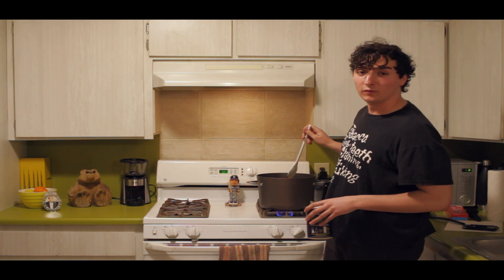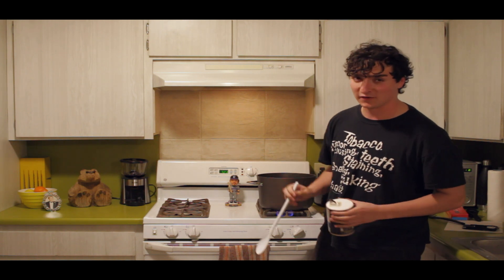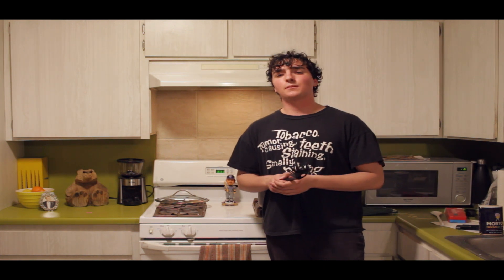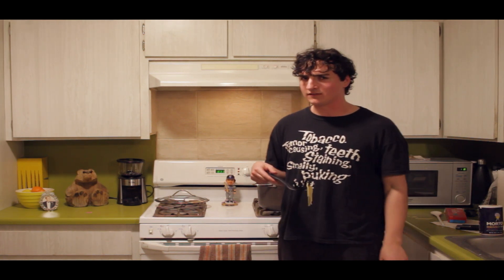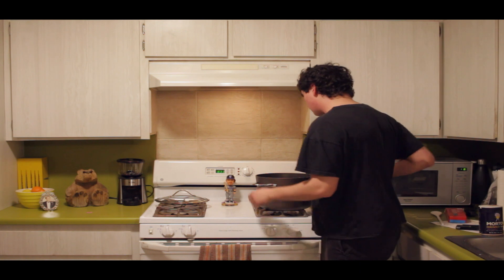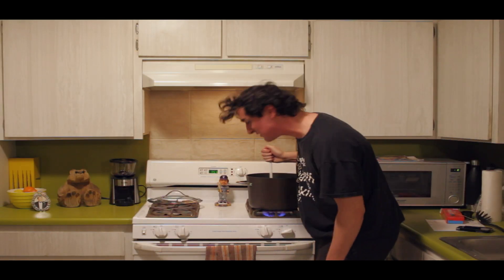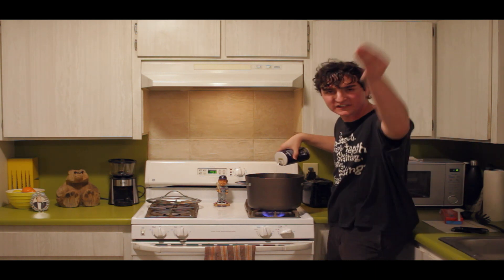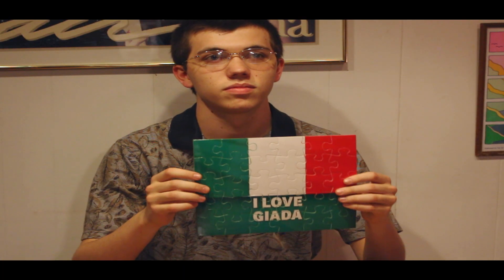alex makes al dente pasta while louie makes a puzzle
Al dente means to the teeth! Can Alex cook the perfect pasta before louie finishes puzzle? Only Giada knows.

Written and Directed by Chandler Fritz
Cinematography by Justin Lee
Edited by Christopher Melendrez
Assistant Camera - Lisa "Dark Side" Schepper
Score by Club Penguin